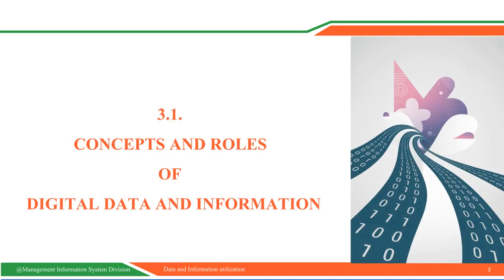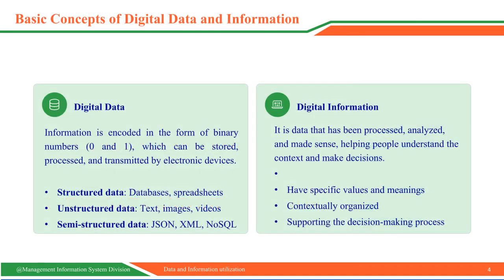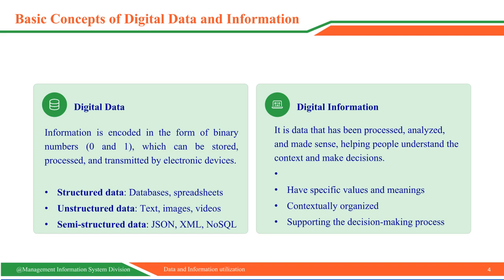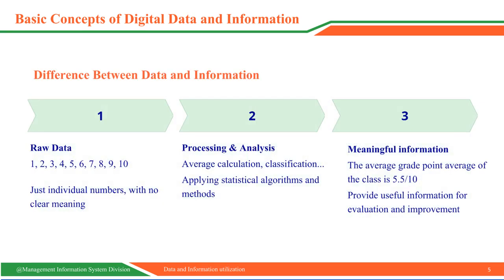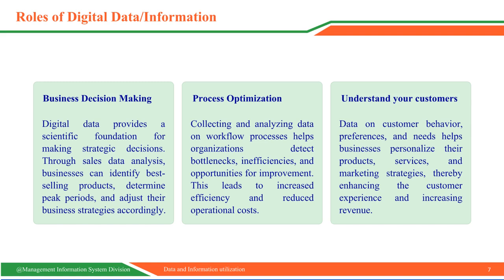Concepts and roles of digital data and information